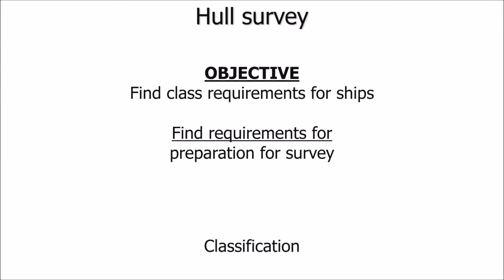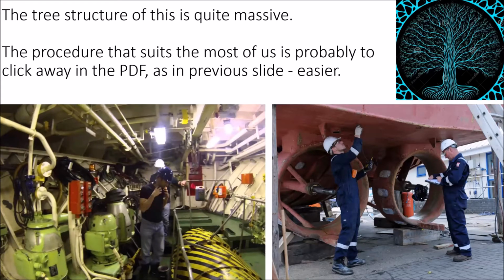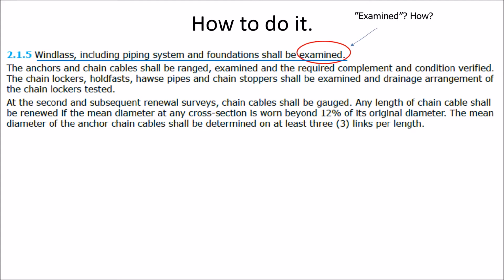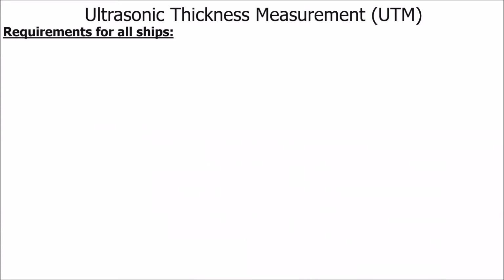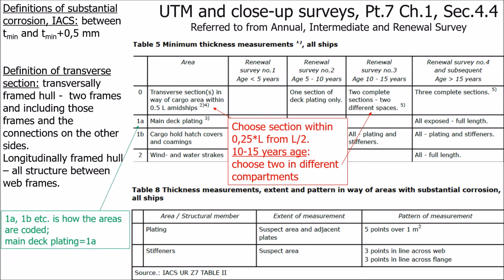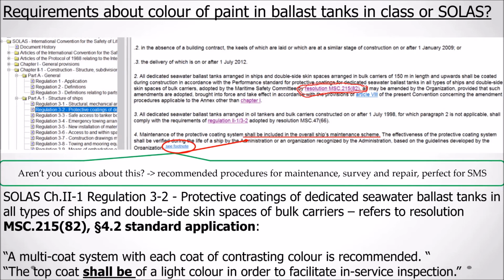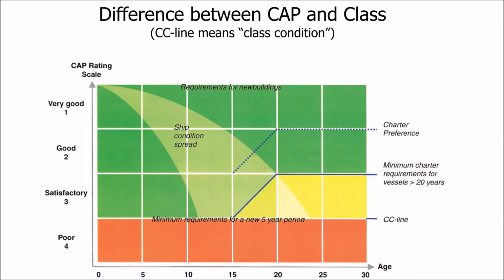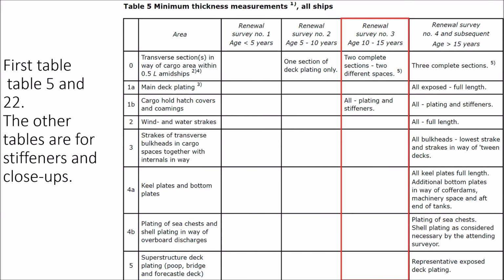sjo788 Hull Classification